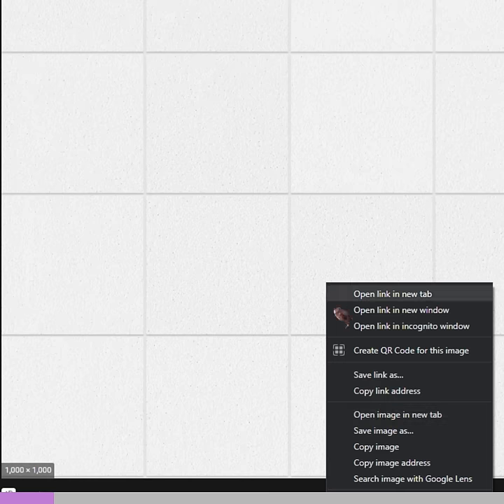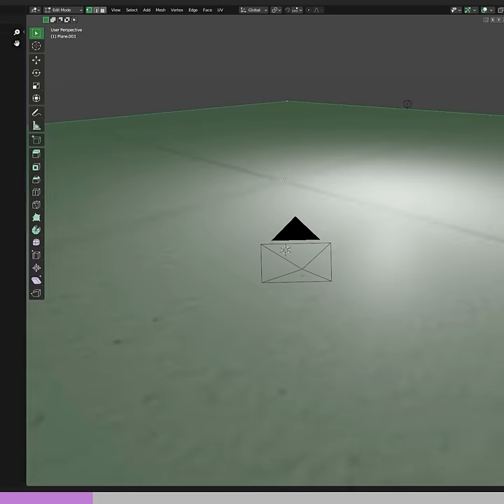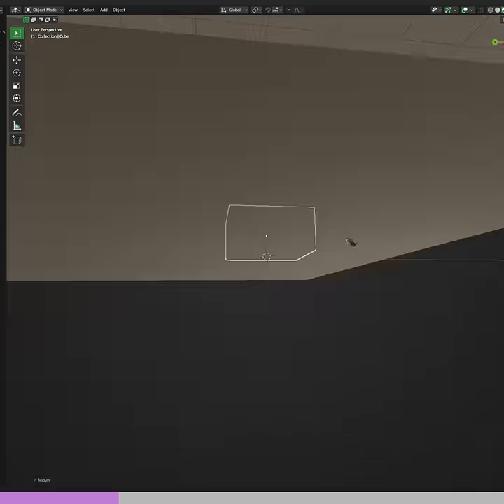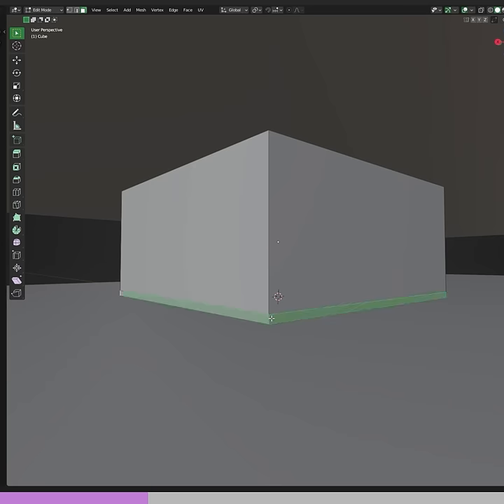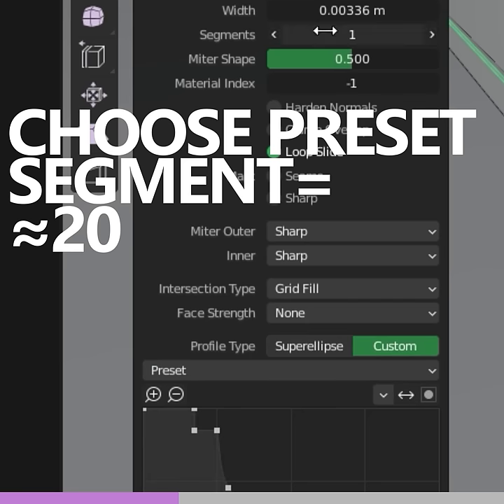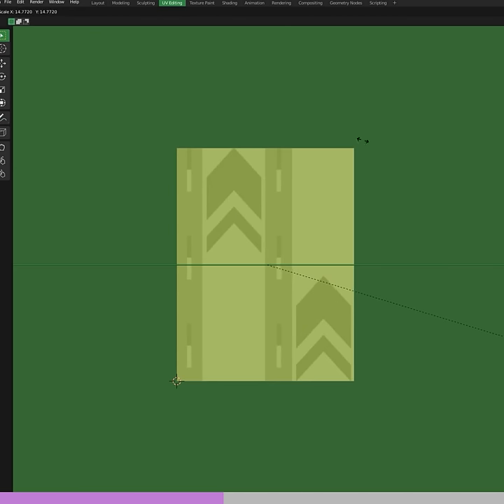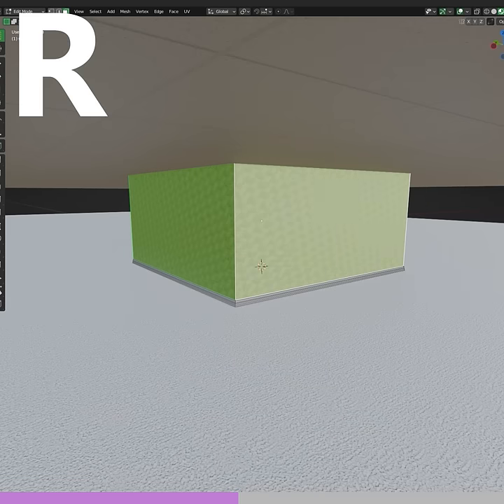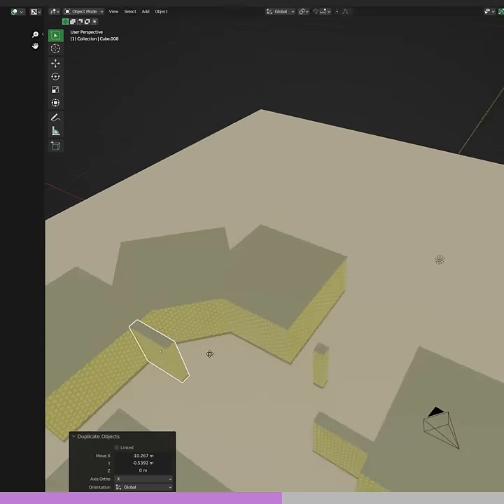How to Make Backrooms Found Footage in a Minute and a Half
additional notes:
vhs effect can be accomplished with
                 UBER NTSC QT Edition 3000
OR ALTERNATIVELY:
                  Red Giant VHS plugin

Current dislike count: 595
(I update every now and then)